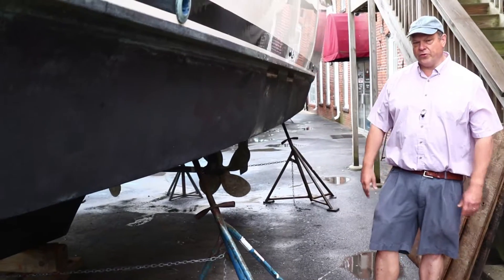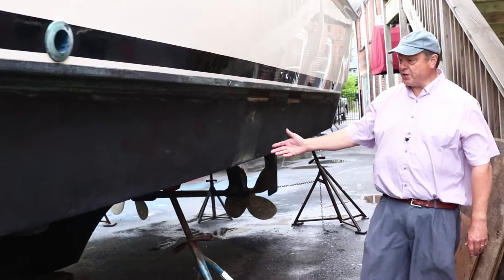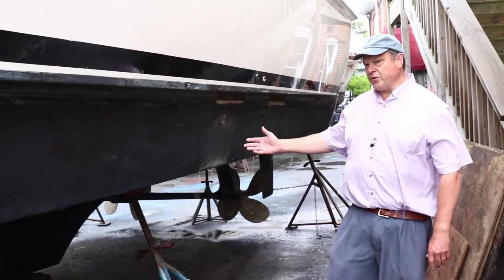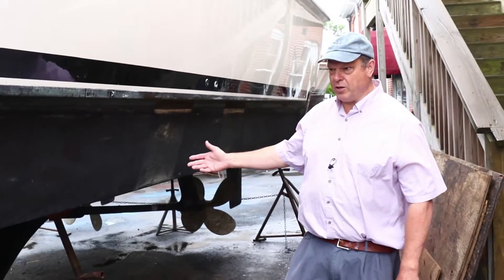Sorensen's Guide: Classifying Semi-Displacement Hulls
Eric Sorensen discussing how to classify a Semi-Displacement Hull